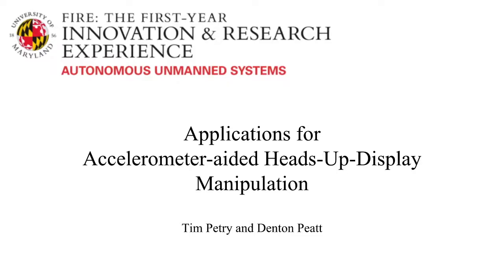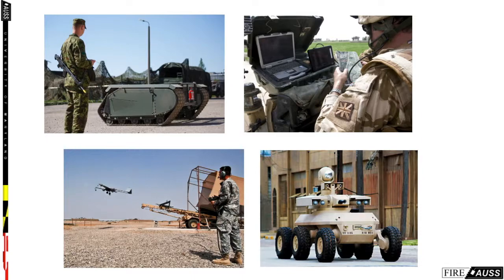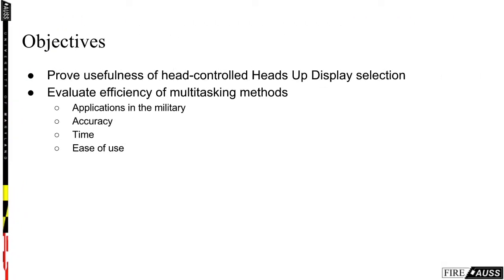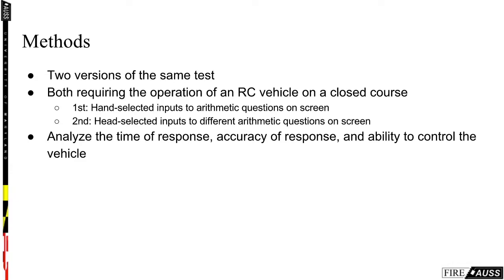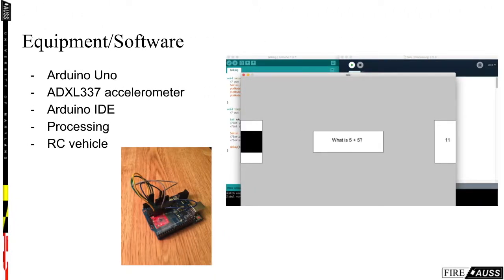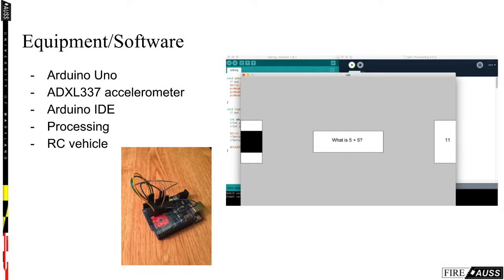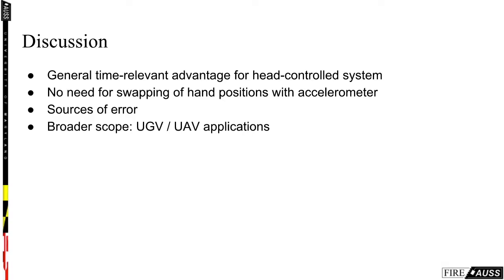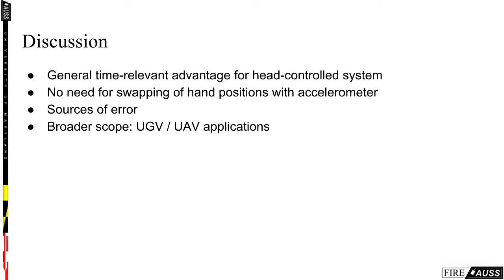Applications for Accelerometer-Aided HUD Manipulation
This video summarizes the purposes, methods, and results of experiments performed by Tim Petry and Denton Peatt. Experiments were performed in the Autonomous Unmanned Systems lab provided by the FIRE research program at the University of Maryland. A big thanks to Dr. Derrick Yeo for his wisdom and inspiration during this project.